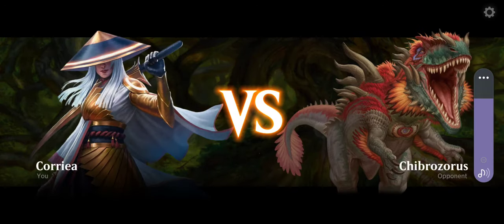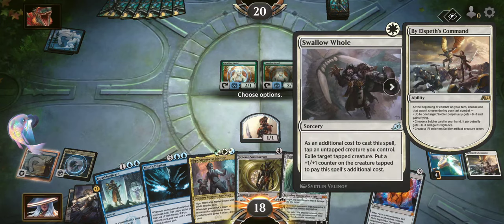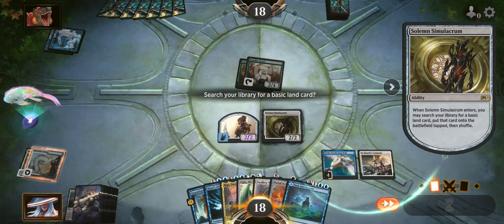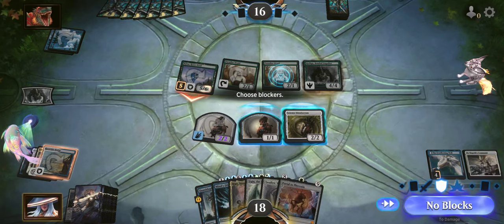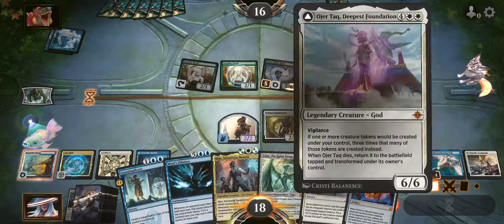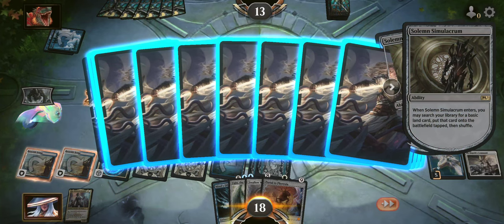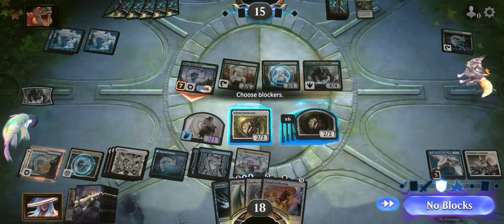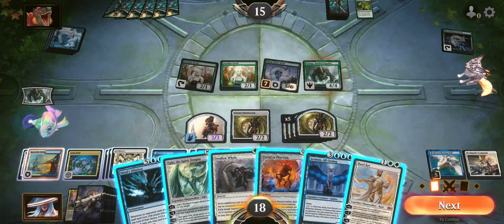Ep331: 12 mana at end of turn 6! Azorius (W/blue) deck vs mono Green. non-ranked historic MTG Arena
New deck, who dis? I hate Azorius decks almost as much as I do, mono blue.. but decided to make one for my viewers.

Ep331: 12 mana at end of turn 6! Azorius (White/blue) deck vs mono Green. non-ranked historic MTG Arena